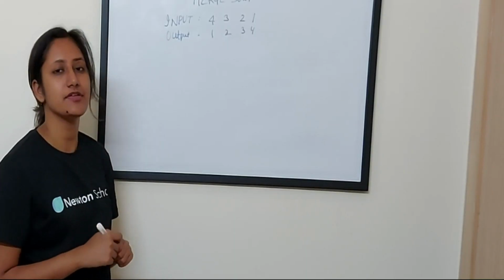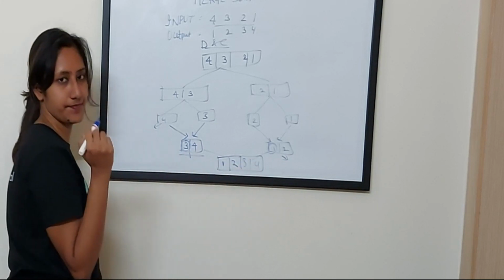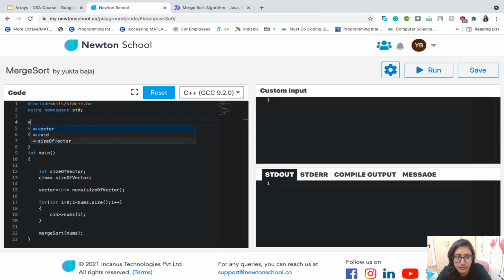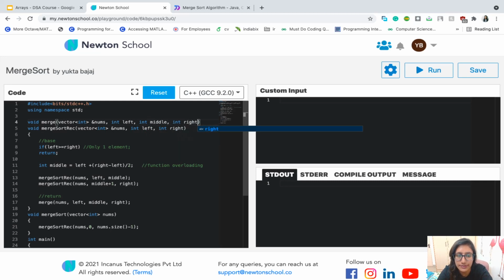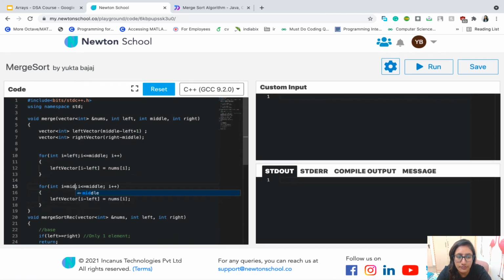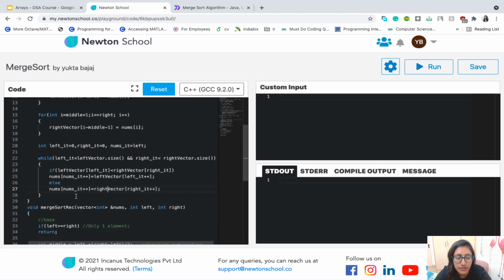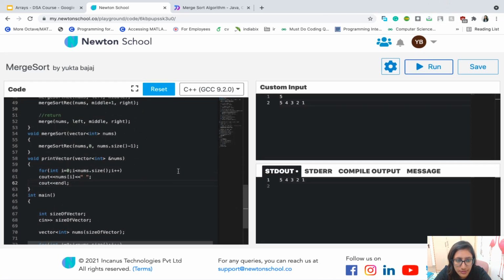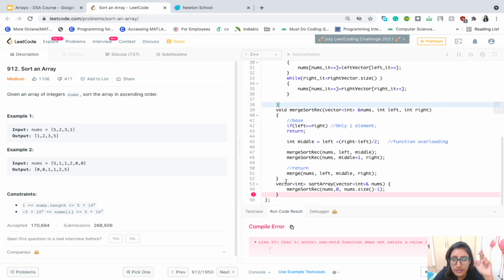Lecture 4 - Sort an Array Leetcode|| Merge Sort logic, code with time complexity|| DSA for Beginners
Hi Guys,  This is Lecture 4 on Array in Data Structure and Algorithm course.
Lectures will be uploaded on Monday, Wednesday and Friday at 8:00 pm.

0:00 - Introduction
1:48 - Merge sort logic
3:50 - Merge sort time complexity
5:18 - Merge sort code

About me - My name is Yukta Bajaj, I am working as Software Developer at Microsoft. I have previously worked with Samsung R&D Bangalore for 2 years. I interned with SRIB in 2018.
I graduated from IIT ISM Dhanbad in 2019.